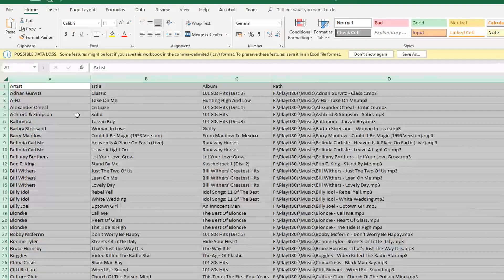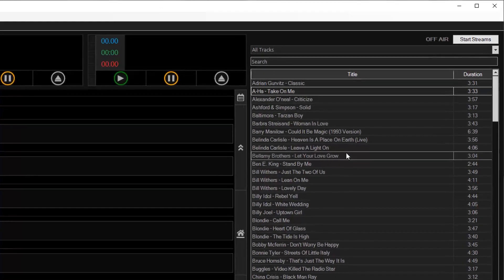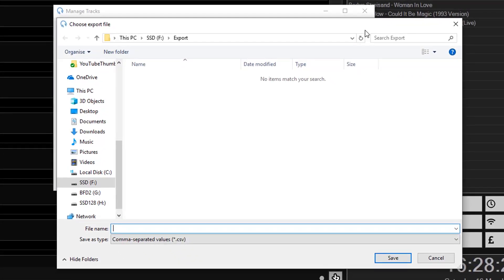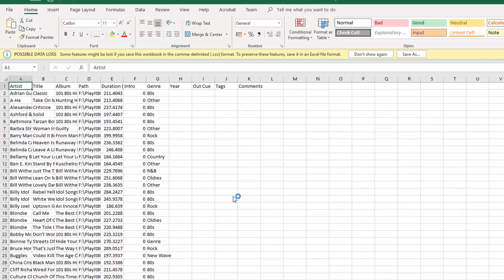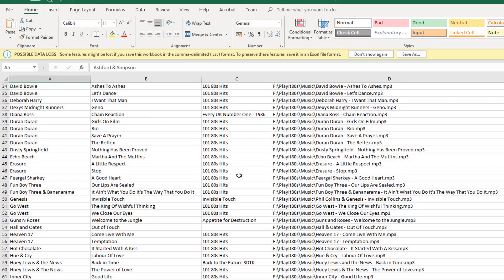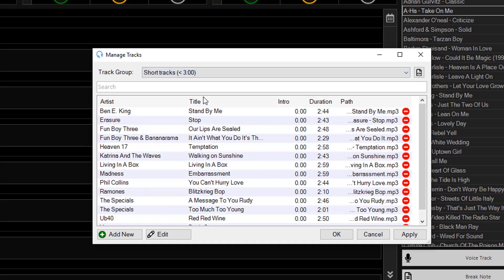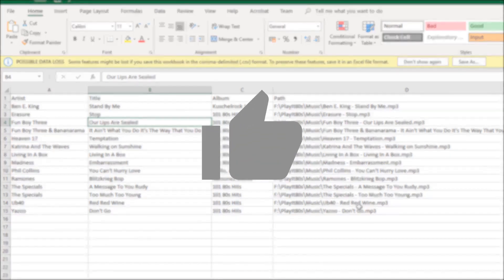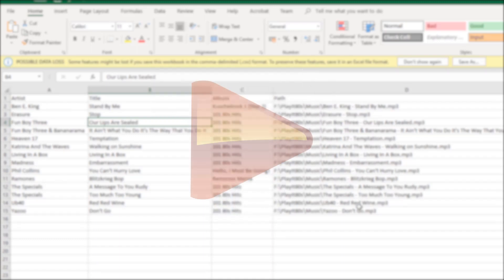"Exporting the track list in PlayIt Live" by PlayIt Software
In this video we show how to export the track list to Excel or Google Sheets in PlayIt Live so you can share the tracks you have loaded into the system.